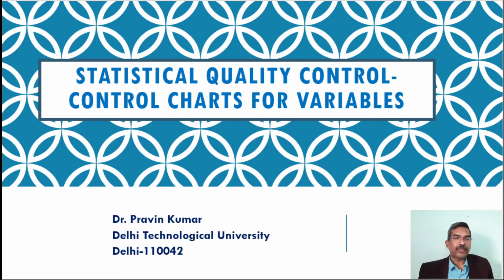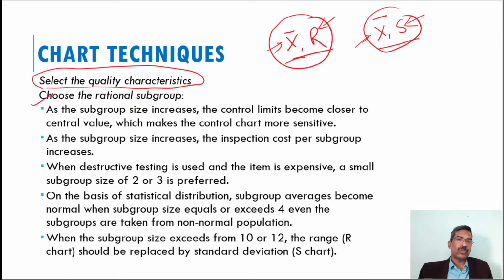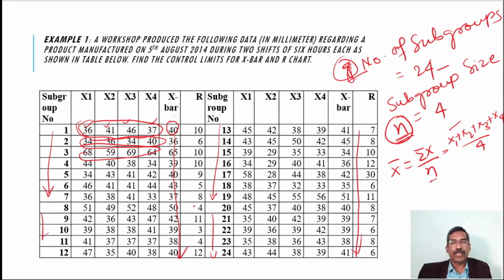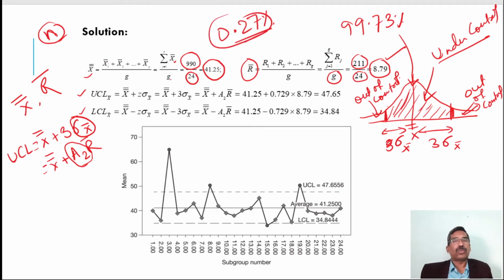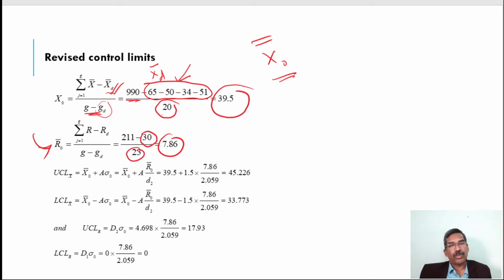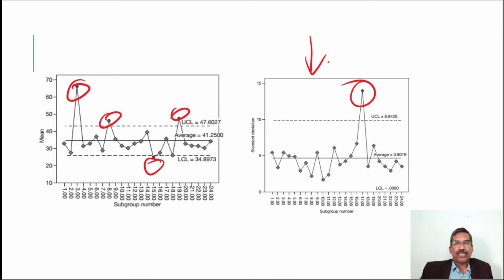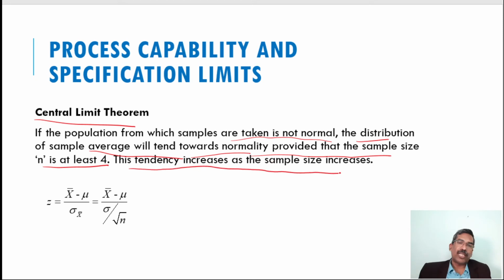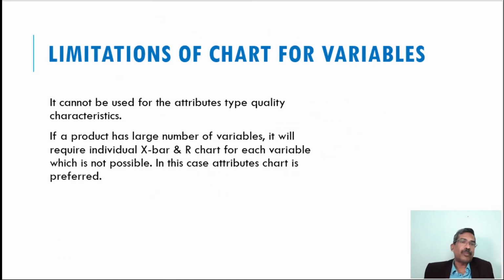Session 24 Control charts for variables